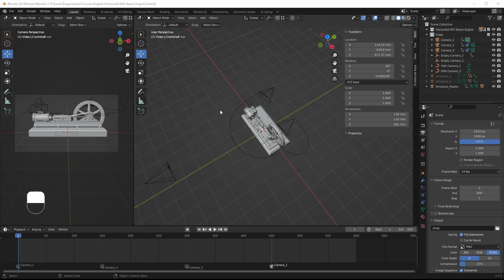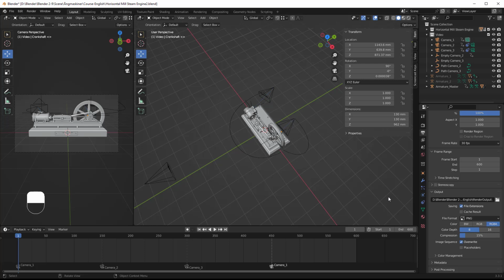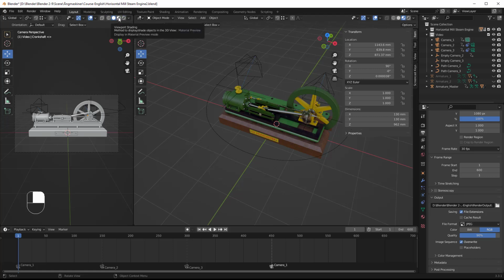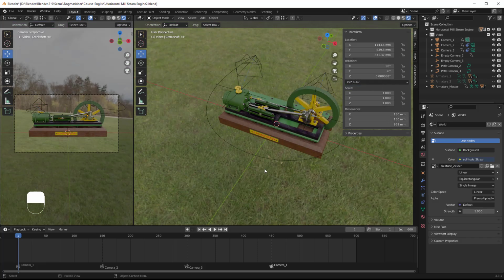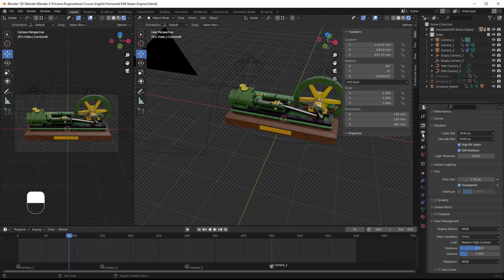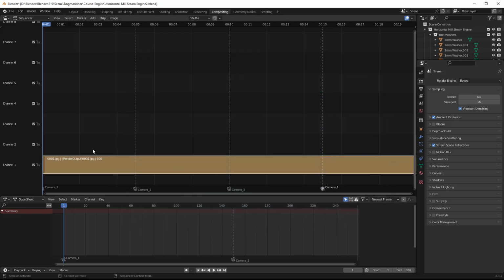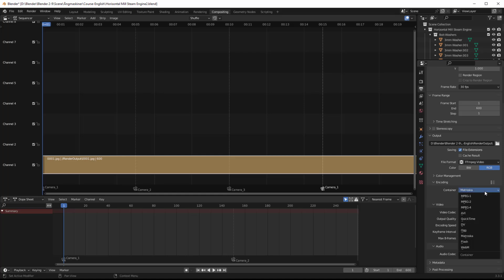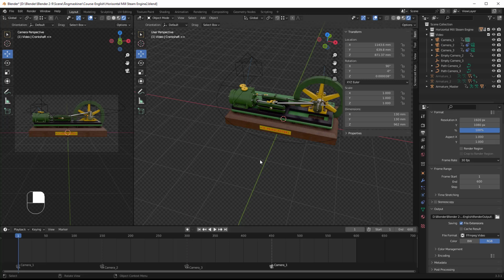Part 12 How to animate a Steam Engine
This is part 12 of my tutorial How to animate a Steam Engine.There is an introduction video and you find it you want to follow along you can download the Steam Engine by clicking the you can also use Paypal to support me